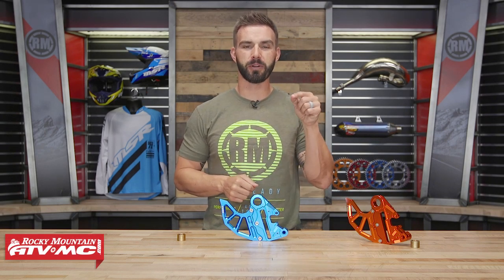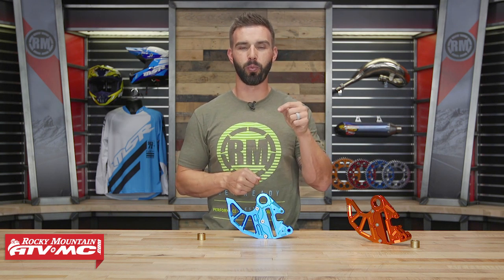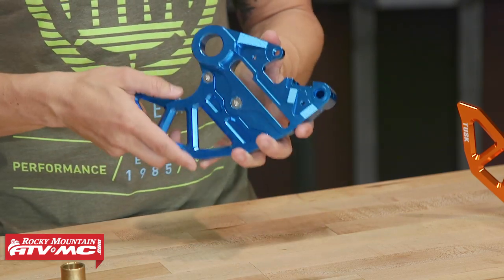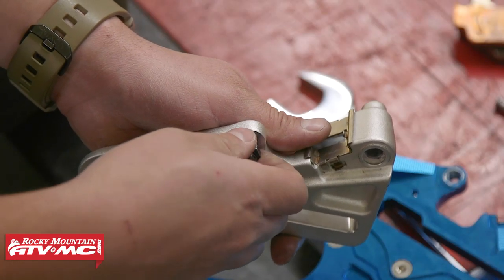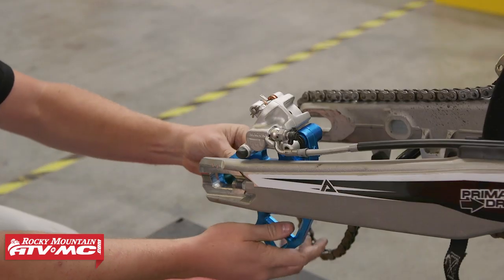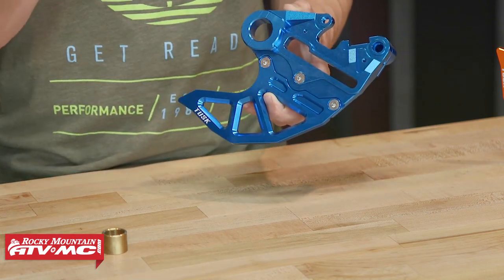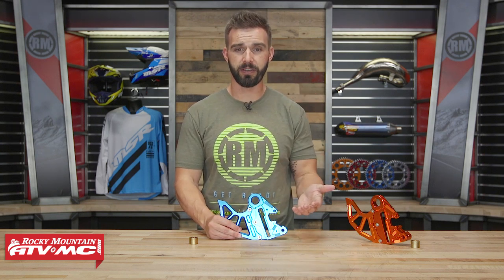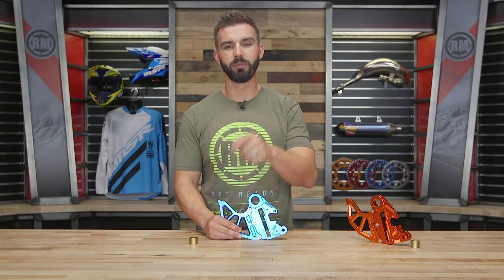Tusk Motorcycle Rear Brake Caliper Support w/Brake Disc Guard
The Tusk Rear Brake Caliper Support w/ Brake Disc Guard is a great addition to anyone looking for extreme brake rotor protection. This rear caliper support will replace your stock rear brake caliper mount and provide a rear brake disc guard. Made from 6061 T-6 Billet Aluminum, this piece will withstand tons of abuse from all of your off-road adventures. Anodized aluminum to give you that factory look.